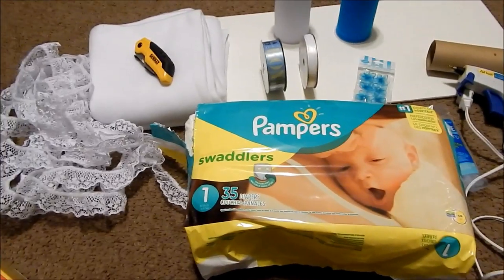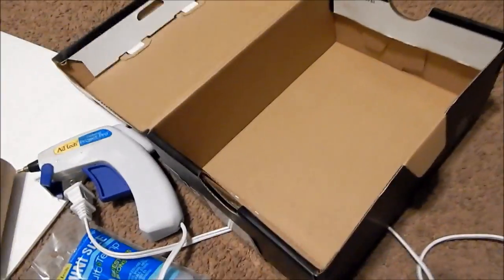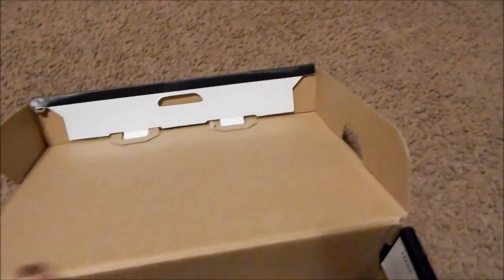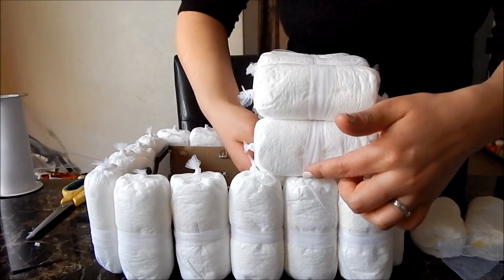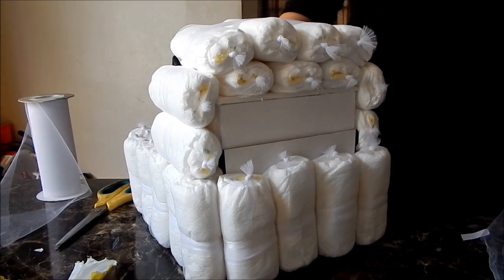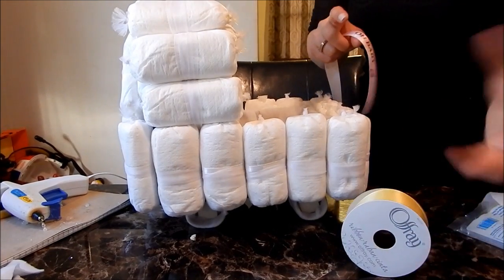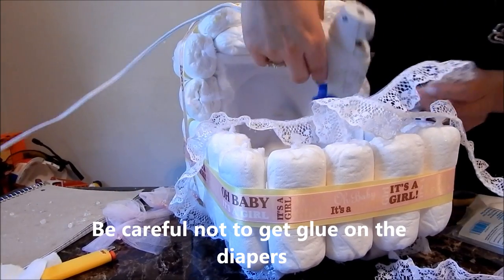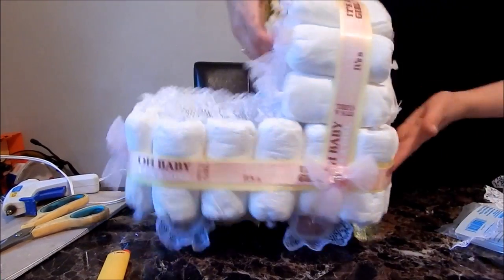Diaper Carriage/Bassinet/Stroller Made With Reusable Diapers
Thank you so much for checking out this video. I made this really cute Diaper Cake Stroller after watching the one Heather from partytimebabycom had made. I made a few changes so that I could do it with diapers that can be used by the baby. Hope you guys like the tutorial and sorry about the music... i actually liked it. lol

The items you will need to purchase:

Pampers Swaddlers bag of 35 ($8.97 Walmart)
Foam Board ($1 at Dollar Tree)
Yellow Ribbon- thicker than baby one ($2.97 Walmart)
Boy or girl ribbon ($2.97)
white ribbon (47 cents walmart)
Tulle- blue or pink- and white
Blue or Pink flowers ($1.97 walmart)
Any thick white fabric-batting
Trim or Edging Fabric- ((((optional))))
Floral Pins ((((optinal))))

Things that you might already have:
Shoe box
Hot glue gun and glue sticks
Blade or box cutter
Scissors
2 toilet paper rolls
ruler

Si quieren ver este video en Espanol, favor de dejarmelo saber en los comments. =)